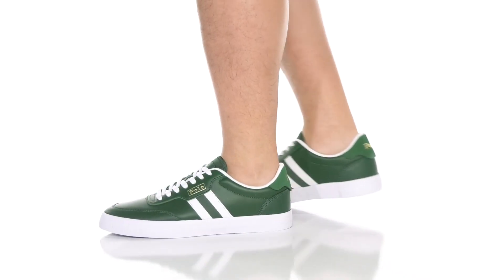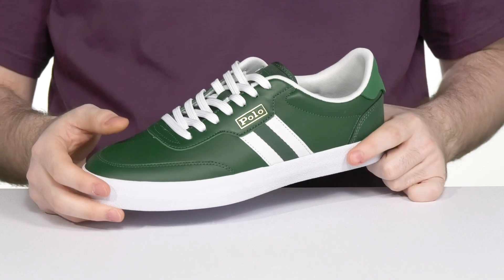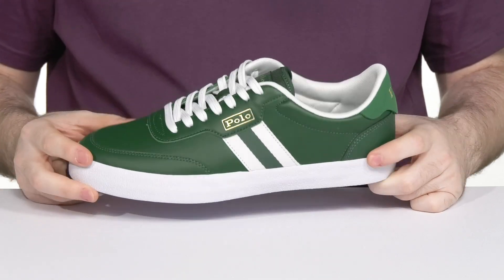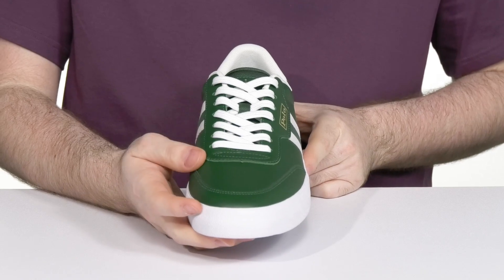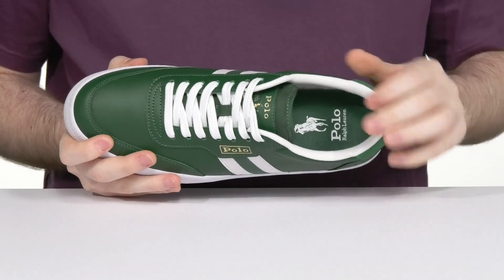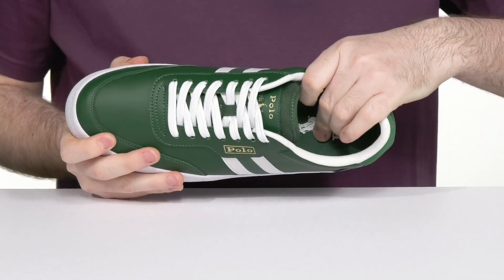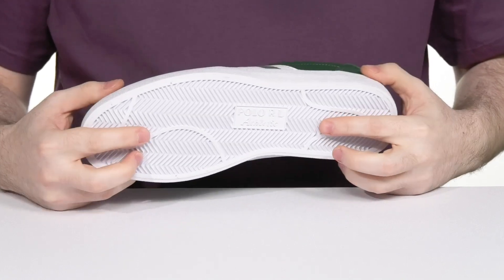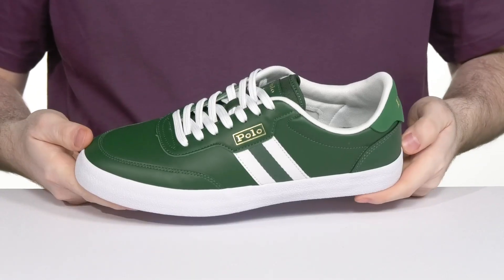Polo Ralph Lauren Court Low-Top Sneaker SKU: 9807242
Perk up your casual look wearing the Polo Ralph Lauren® Court Low-Top Sneaker.
Leather and polyester upper.
Polyester lining.
High-density memory foam footbed for support.
Lace-up closure.
Accented with striped webbing at the sides.
Textured rubber outsole.
Imported.